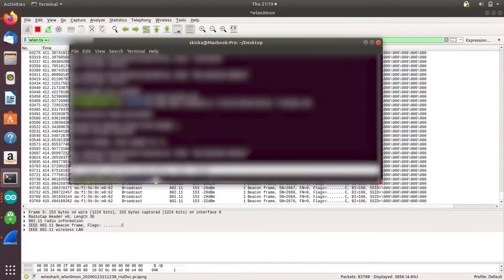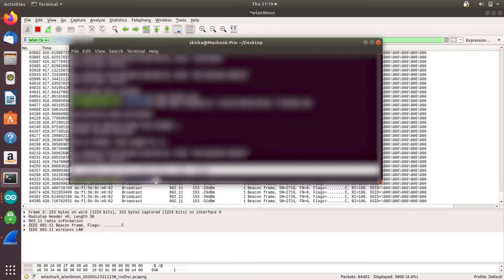How Hackers Can Find Hidden Wi-Fi Networks & Their Names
Attacking Hidden Wi-Fi Networks with Wireshark, MDK3 & More

Some people think that hidden Wi-Fi networks are more secure, but in reality, the opposite is often true. We'll go over why hidden networks are a terrible idea and how they can be attacked.